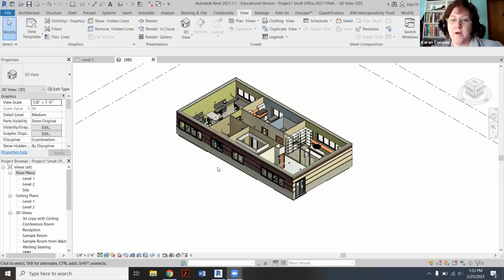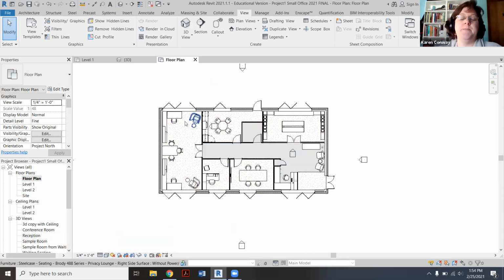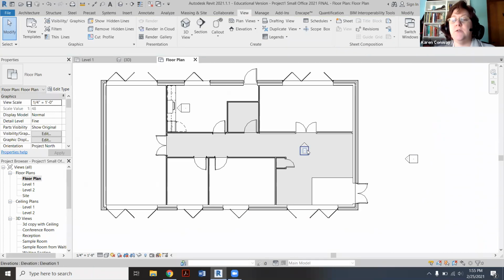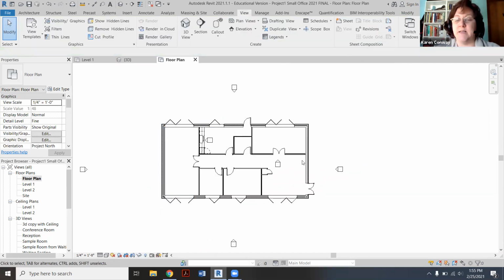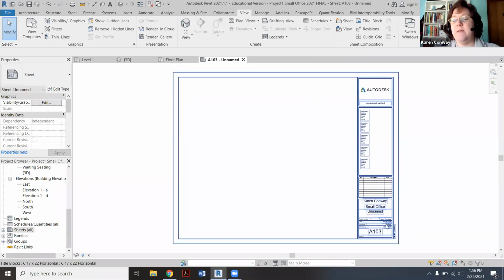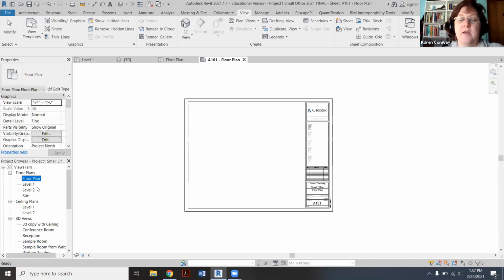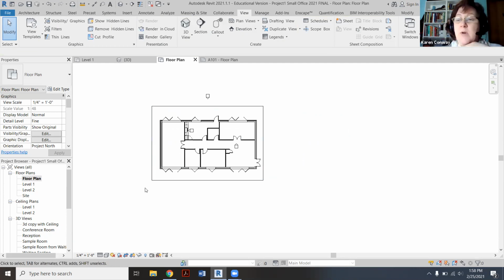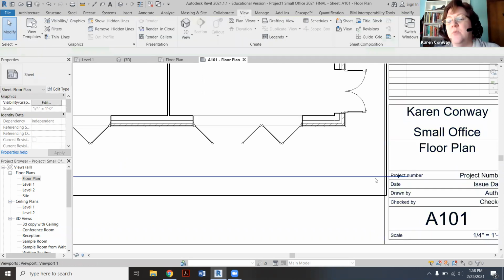Sheet Set 1 - Floor Plan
Setting up your Floor Plan and Title Block for the Small Office Project